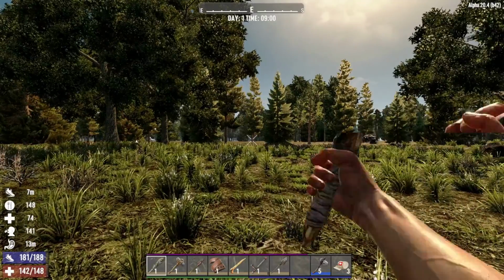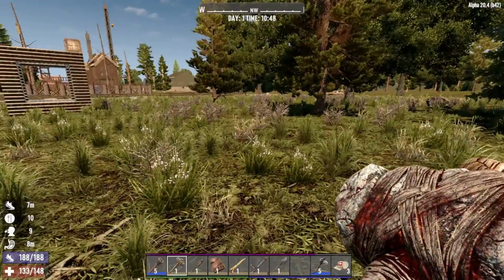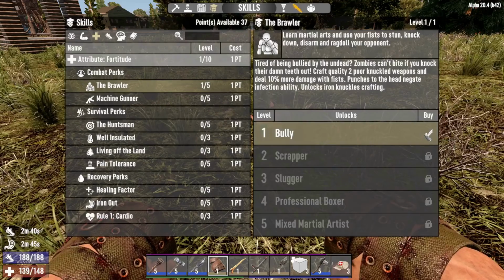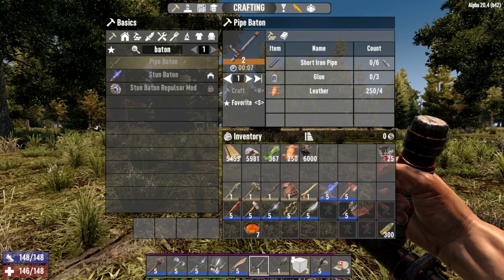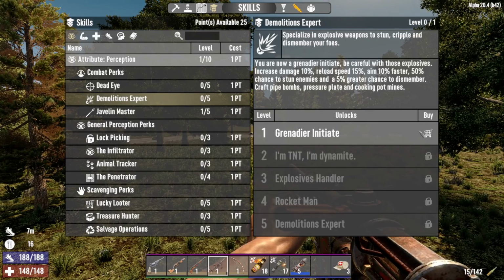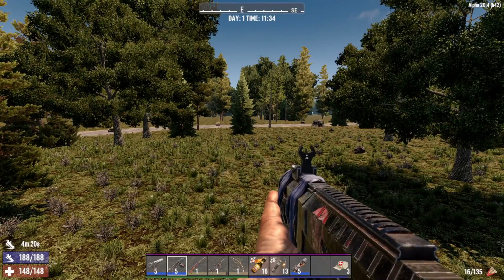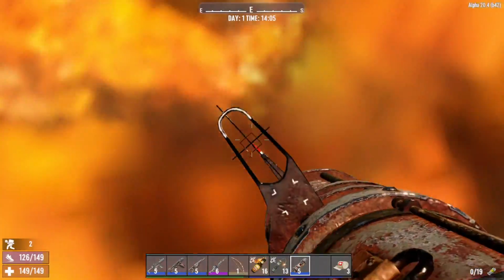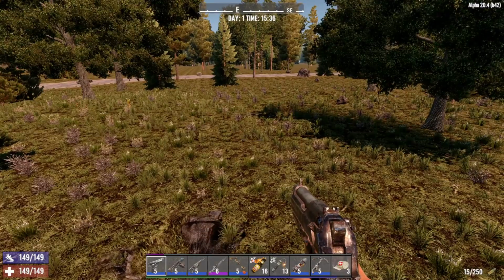7DTD Tips and Tutorials - Weapons Overview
Here is a quick overview on each weapon and what perk levels them up!

00:00 Intro
01:00 Clubs
06:08 Sledgehammers
08:53 Spears
10:56 Knuckle Weapons
13:16 Knives
15:52 Batons
18:13 Tools
19:37 Melee Perks Recap
20:24 Ranged Weapons Intro
21:05 Throwables
22:32 Handguns
24:31 Shotguns
28:57 Rifles
28:51 Assult Rifles
30:43 Rocket Launcher
31:25 Bows and Crossbows
34:46 Ranged Perks Recap and Outro